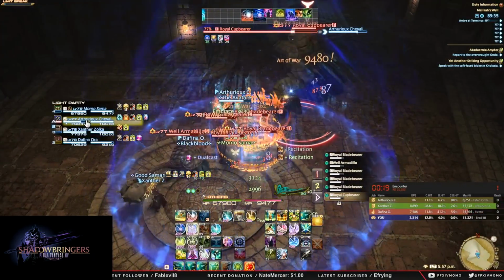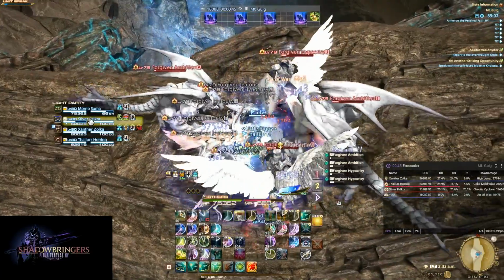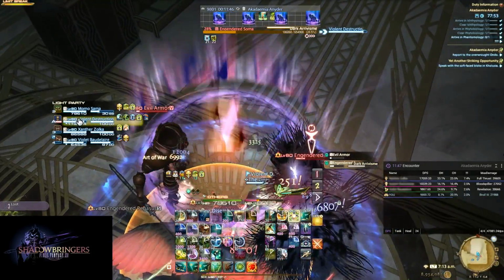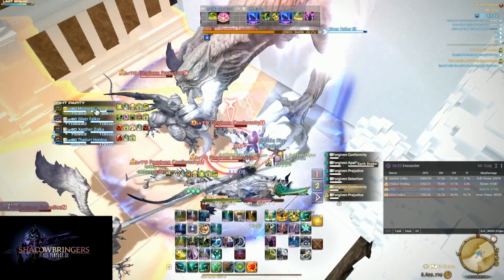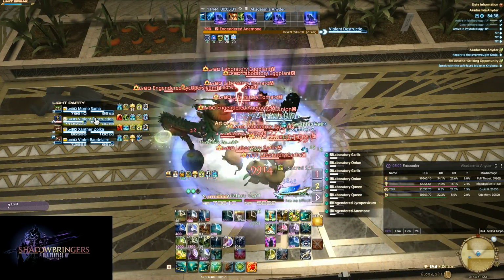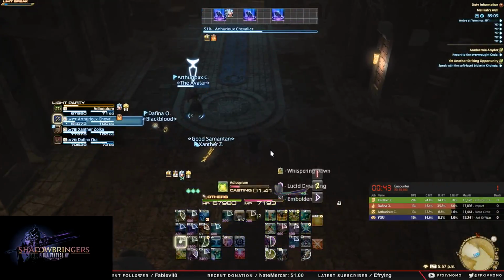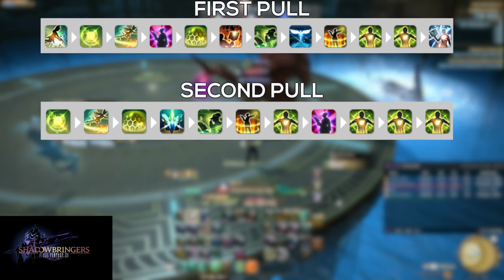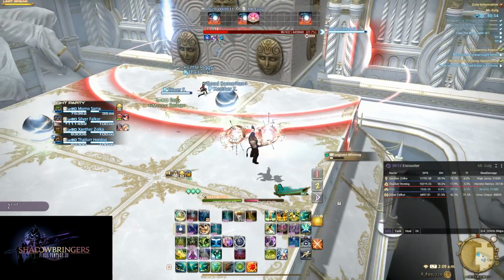FFXIV Shadowbringers: How to Scholar in Dungeons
Youtube removed my description will readd soon don't worry.

2:15 - #1: ALWAYS "Adlo" the tank before every pull ("deployment tactics" usage included).
2:55 - #2: ALWAYS use "Dissipate" at the end of pulls if you have no use for it.
3:26 - #3: Use "Fey Union" to its fullest effect.
4:30 - #4: Use "Sacred Soil" ... .
5:02 - #5: Use "Recitation" on cooldown.
5:36 - #6: Use "Whispering Dawn & "Fey Illumination" (examples included).
6:21 - #7: How to handle "Seraph".
7:12 - #8: "Lustrates" are important!
7:32 - #9: Use "Chain Strategem" during pulls.
8:01 - #10: Use "Lucid Dreaming" properly (around 8000 MP).
8:35 - #11: Do big pulls if you can.
9:25 - Talking about heal plans for dungeon, pull types of dungeons and skill spacing.
13:25 - Final words and some reminders.
Timeline by generous person in the comment named Livramento :D